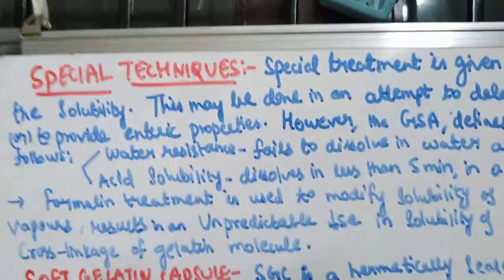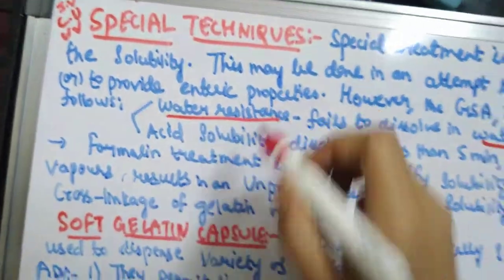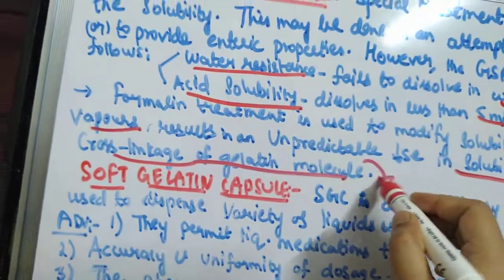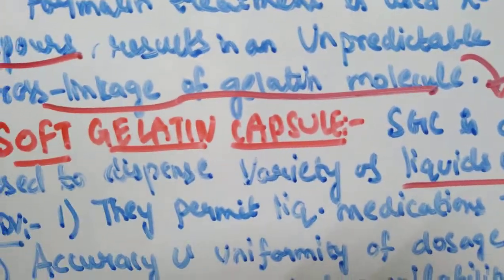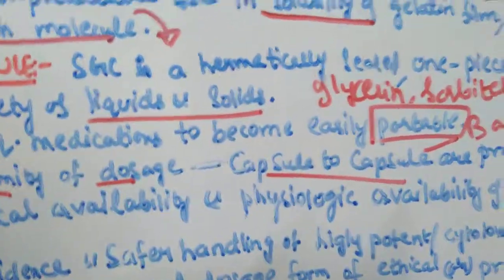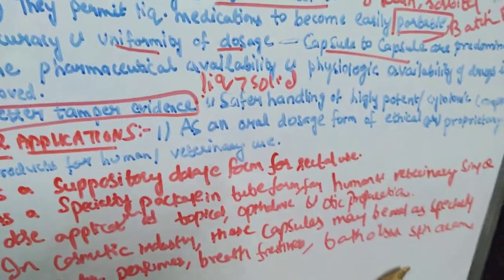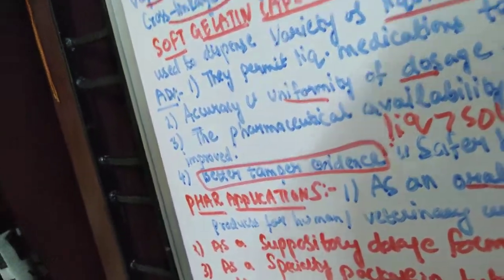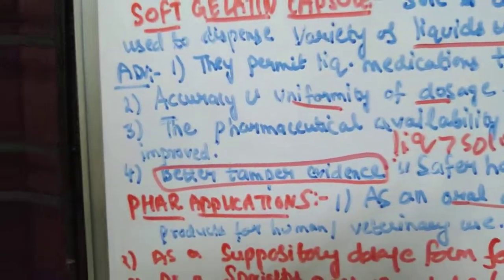Soft gelatin capsules introduction